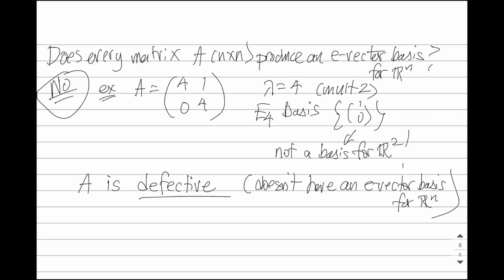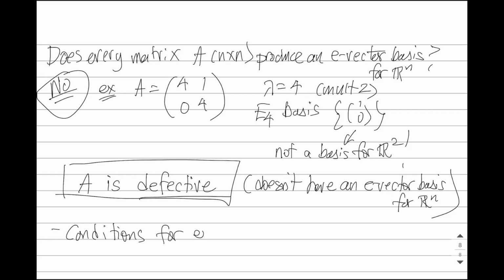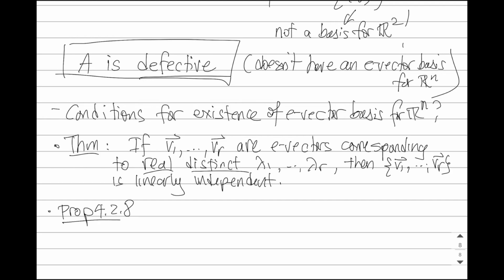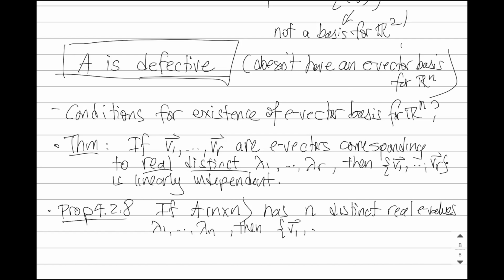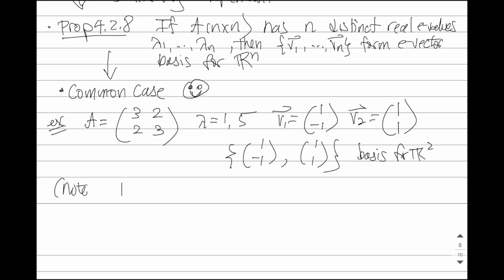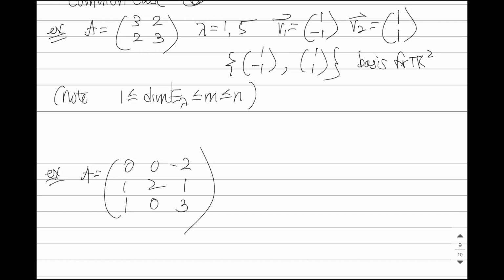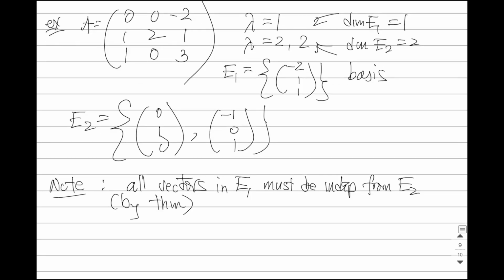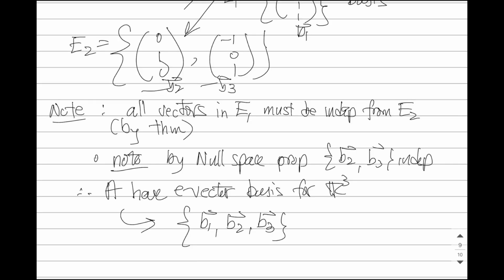MATH 2210-Sec 4.2-Eigenvector Basis (Part 3 of 3)